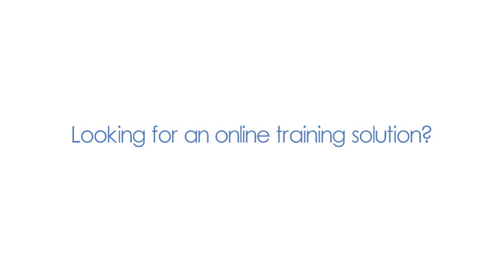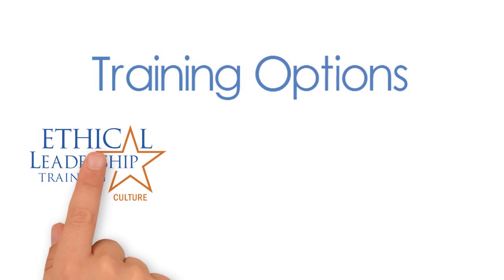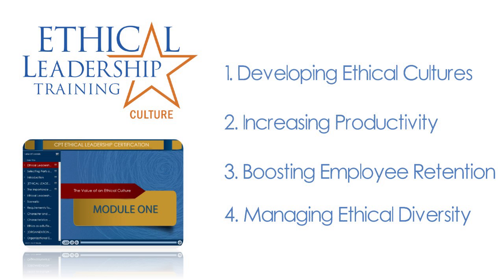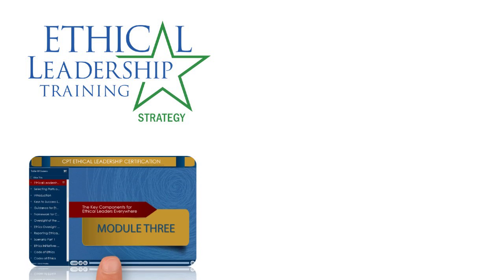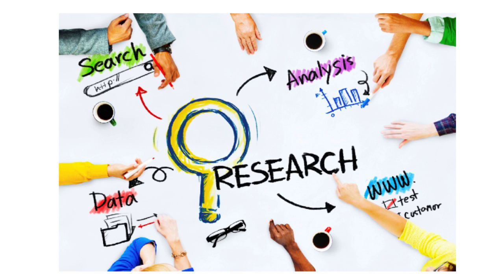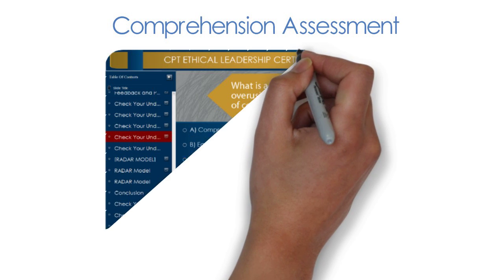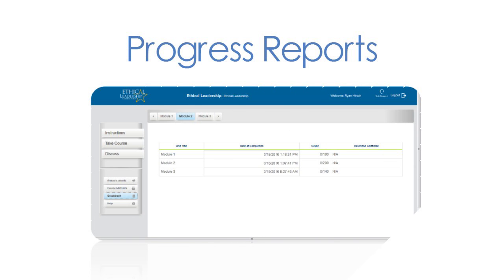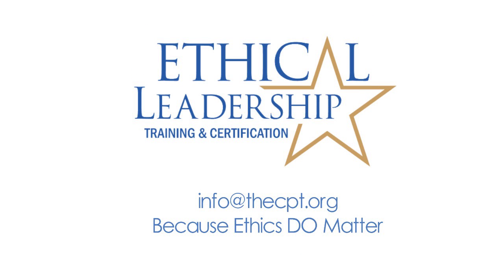Ethical Leadership Training & Certification Guide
Why Get Certified in Ethical Leadership?
Ethical decision-making is one of the most important components of sustainable business success. This training and certification program is designed to help your team recognize ethical issues, resolve ethical dilemmas and create an atmosphere that promotes positive ethical behavior in your organization.